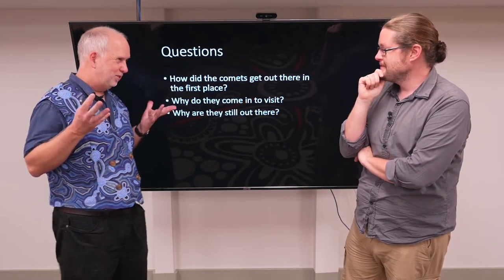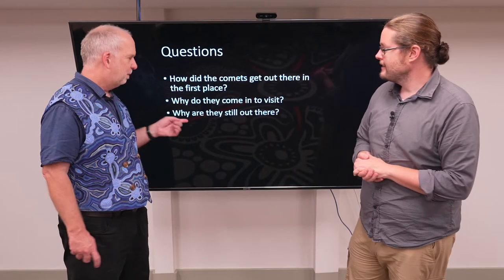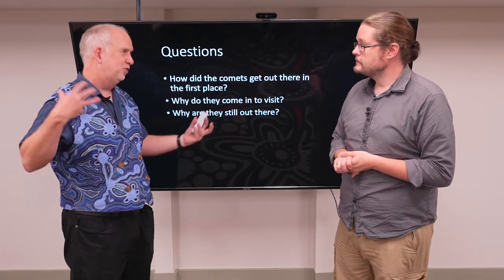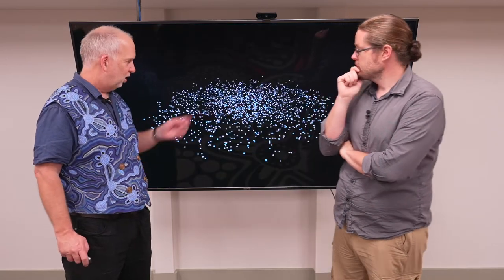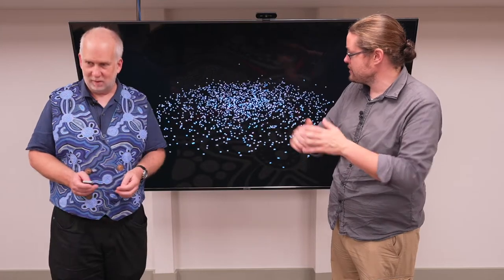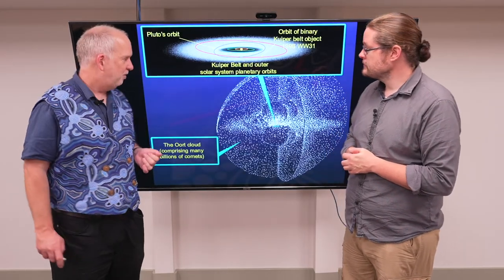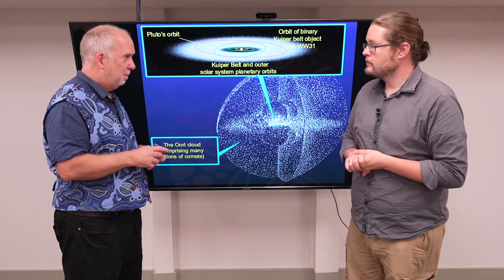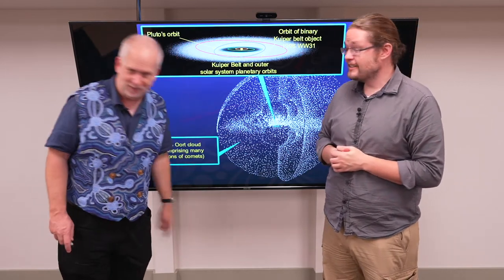Planets V8.9 Oort Cloud Science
How did the Oort cloud form? Why do Oort cloud comets come to visit us? And why are there any left out there?